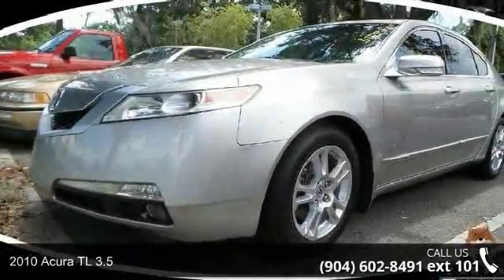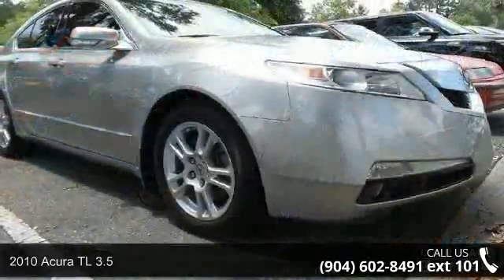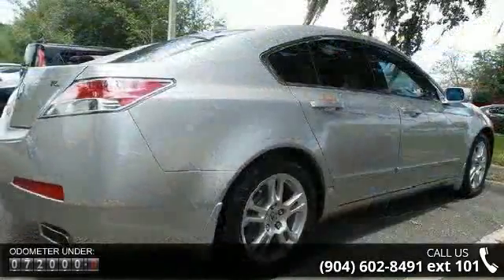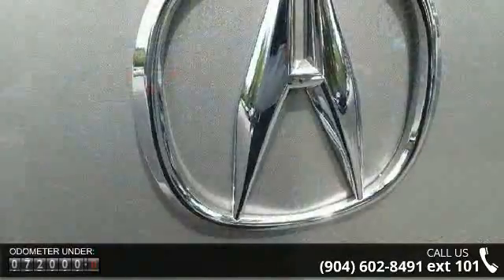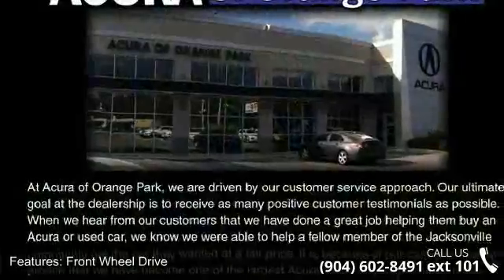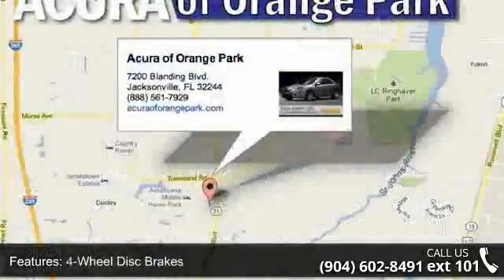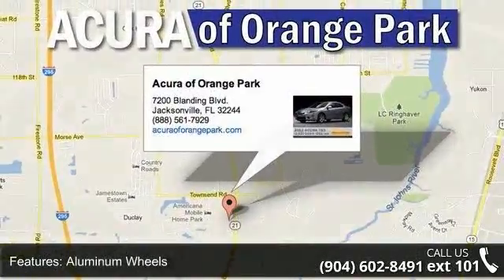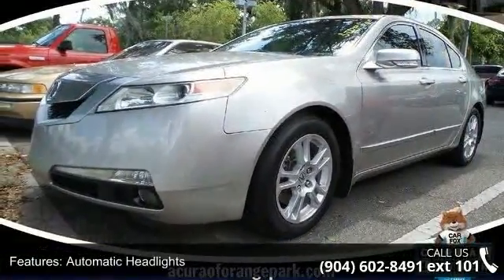2010 Acura TL 3.5 - Acura of Orange Park - Jacksonville, ...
It's time for Acura of Orange Park! ATTENTION!!! The Acura of Orange Park Advantage! For your peace of mind we have included over 40 photos and a video for you to judge the condition yourself.  As you do your comparison shopping, you will see Acura of Orange Park offers some of the best values in the market.  We will provide you a Carfax, Comprehensive Vehicle Inspection. Hanania ''HandPicked'' vehicles come with a 30 day, or 3,000 miles warranty.  This superb-looking 2010 Acura TL has only had one previous owner, with a great track record and a long life ahead of it. It is nicely equipped. This fantastic one-owner TL has been well taken care of, plus it has comfort and safety to spare. J.D. Power and Associates gave the 2010 TL 5 out of 5 Power Circles for Overall Initial Quality.